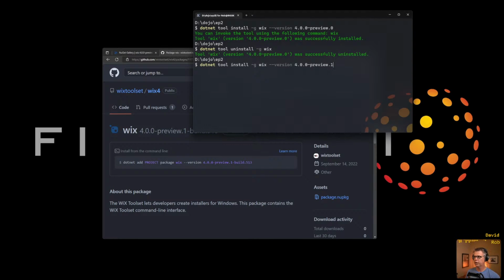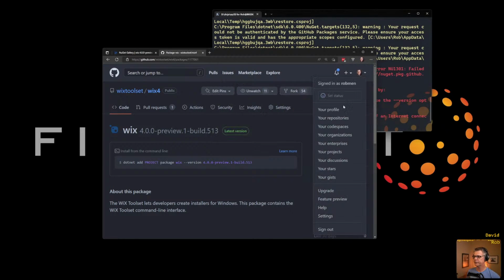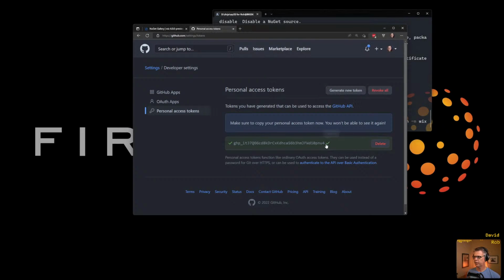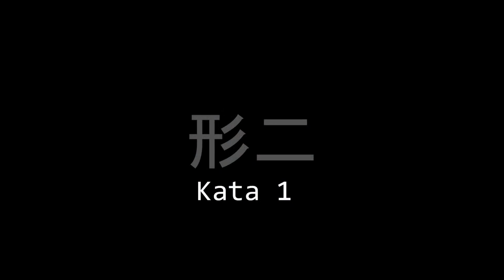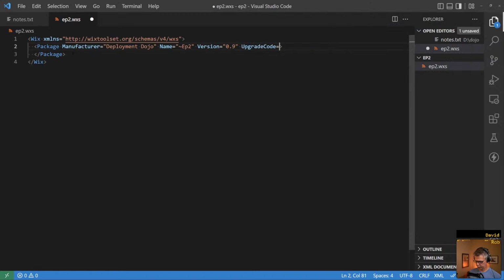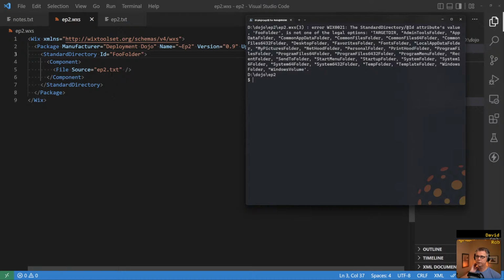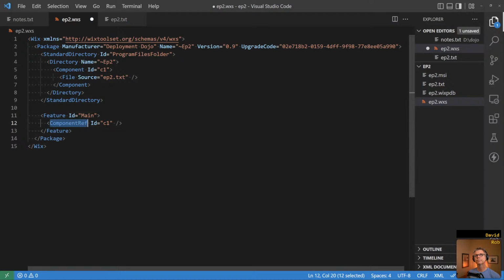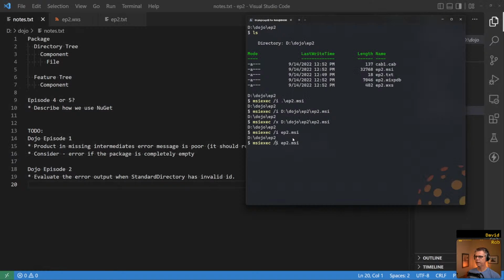Refining WiX v4 Kata 0